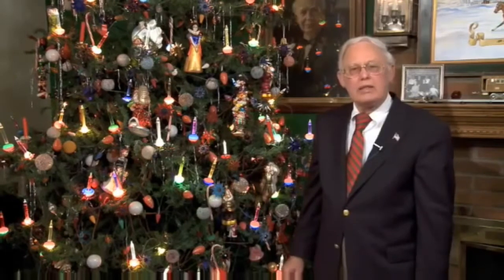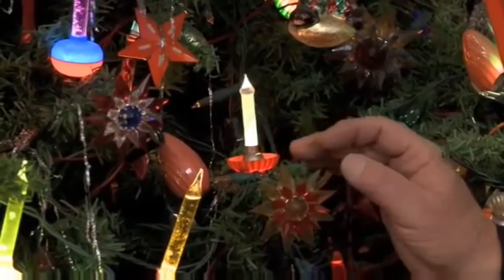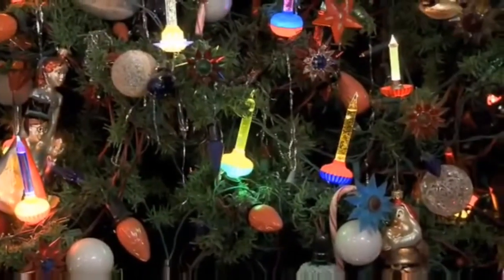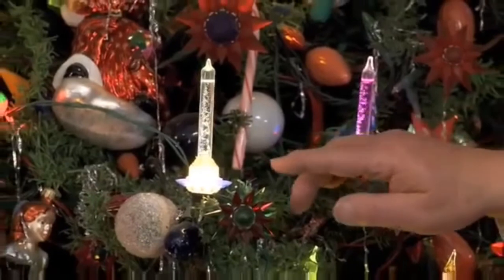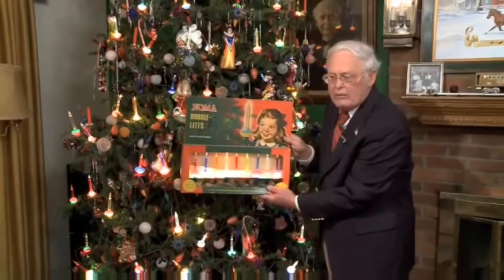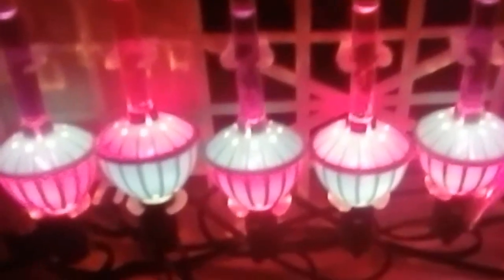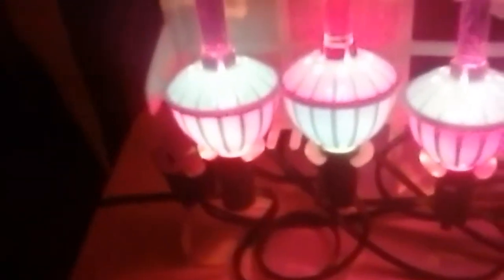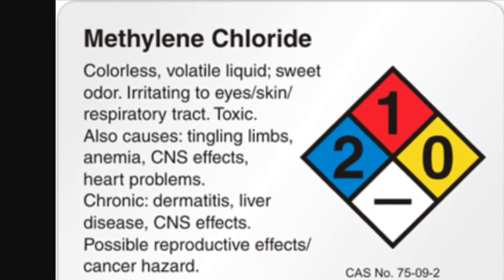Top 3 Scariest Christmas Items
Here is my list of scariest Christmas items.

Inflatable air blown lawn ornaments

From Josh the inflatable and tractor guy

11ft singing snowman

Content from The Gemmy Fan

8ft Happy Holidays snowman

Douglas Fir

From Gemmy Master Animatronics

Collection

4ft tree

Wreath

Garland

Content from Thomas Carlisle

Bubble Lights